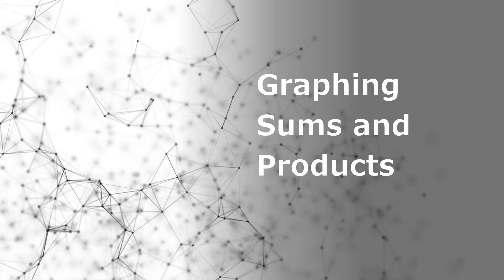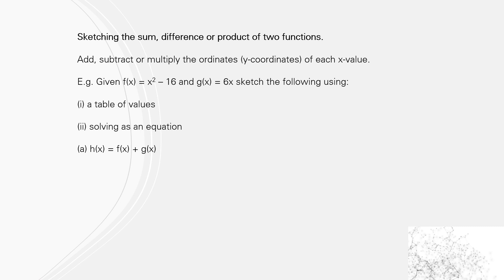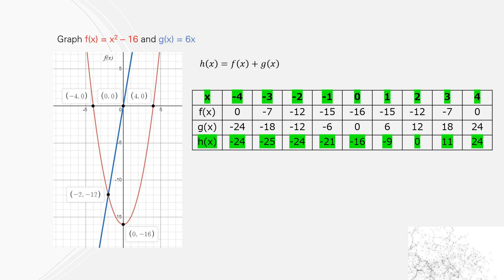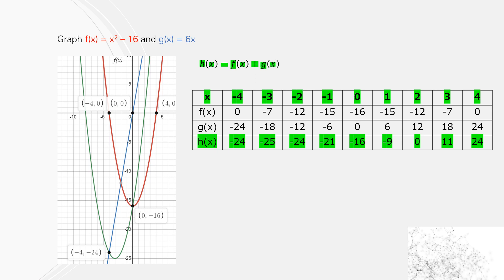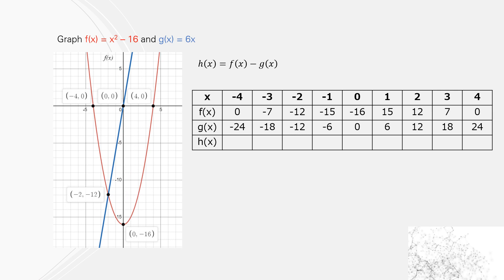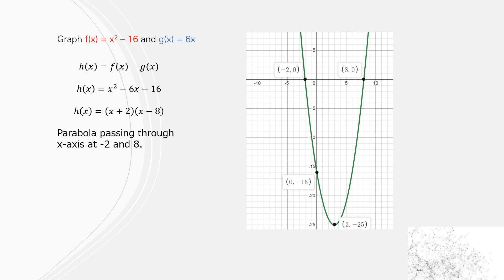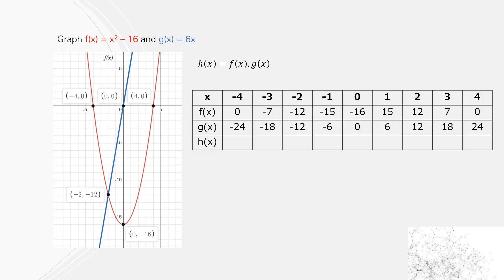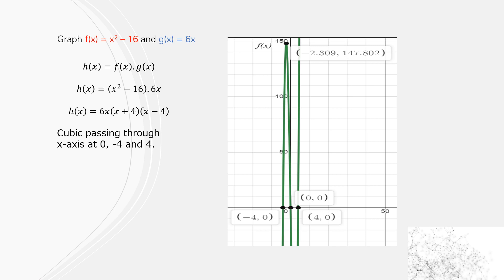Graphing Sums and Products